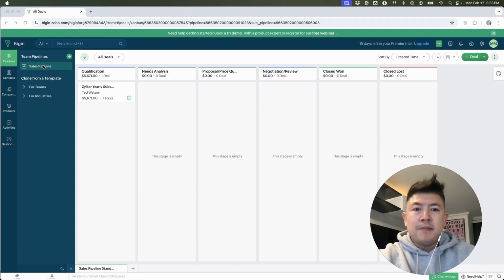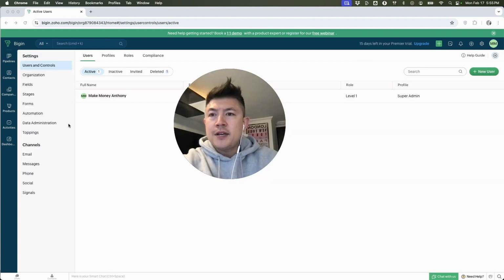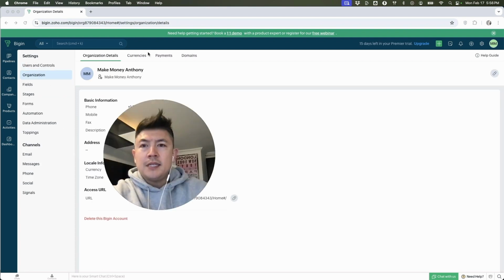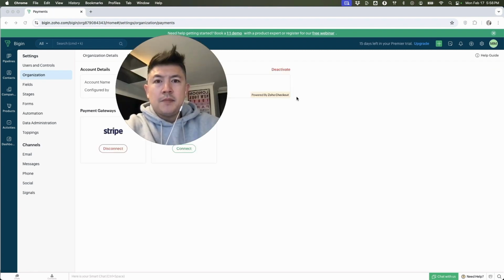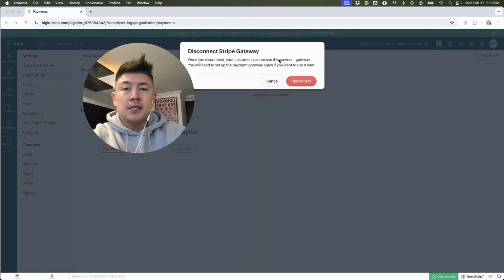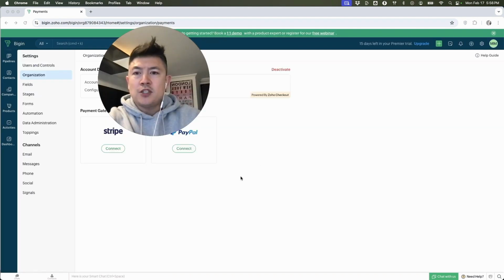✅ How To Unlink Disconnect Stripe From Bigin CRM🔴